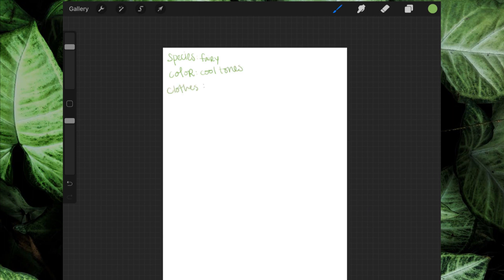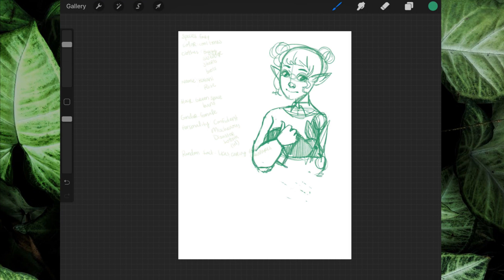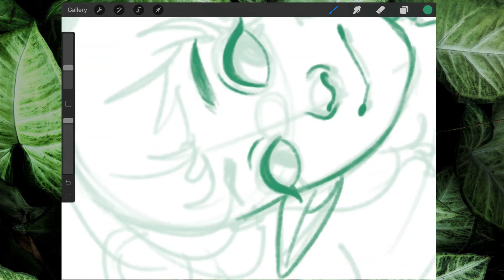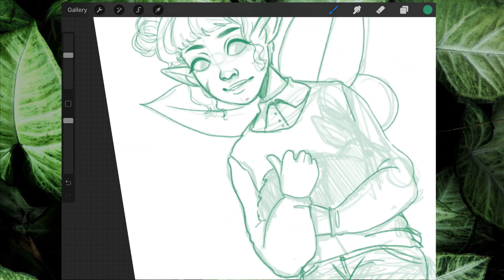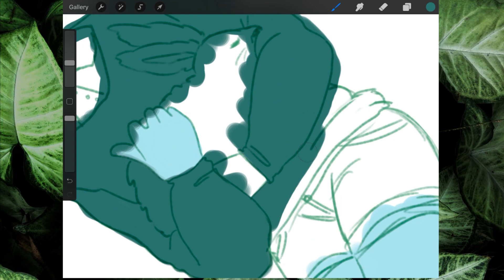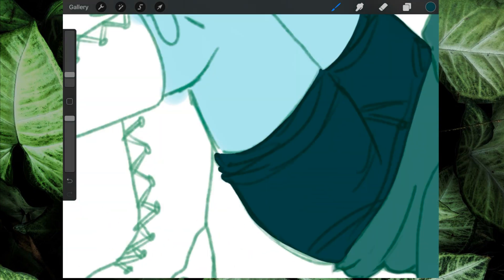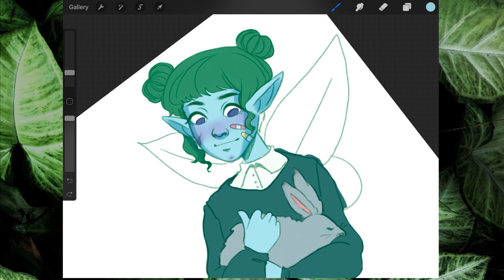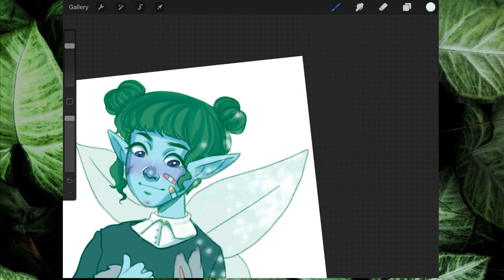Instagram CHOOSES my OC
Hey guys! For the past few weeks there's been a trend going around instagram where you let your followers comments determine the character design of an OC so I thought it'd be fun to show you guys the process! There are more going around now for witches and other sorts of characters. Do you guys want to see me try them out? Let me know!

🌱If you like my art and want to see more you can follow me over on instagram for daily art here:

🌱If you want to catch my live streams you can check me out over at
for art and gaming content!

🌱I opened an Etsy store! If you want the chance to snag a print be sure to head on over to my store over at